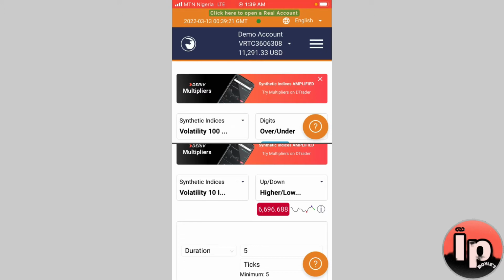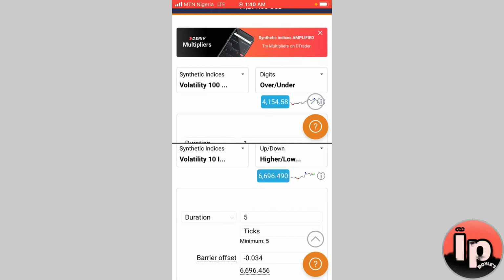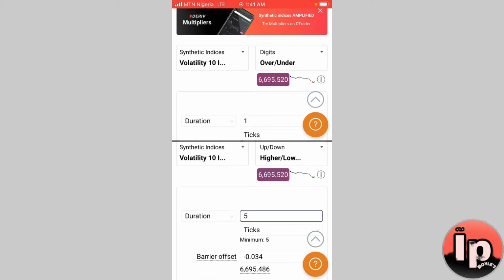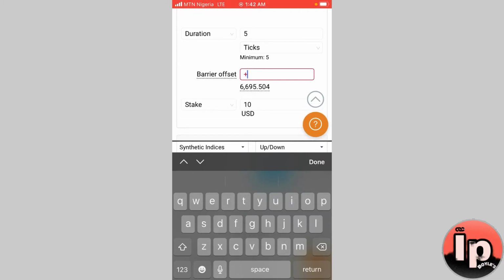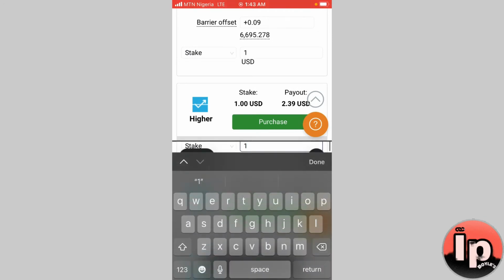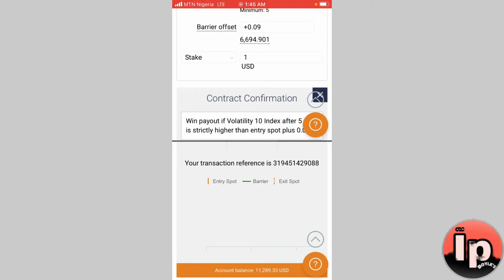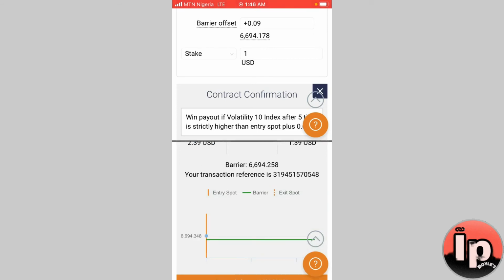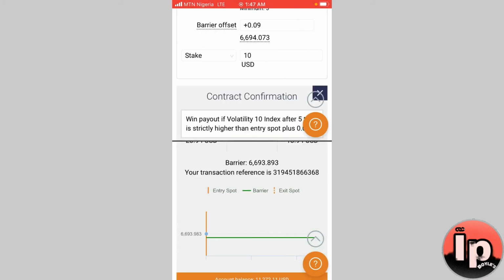BINARY.COM HIGHER/LOWER TRADING STRATEGY | NEW Version 99% Accurate Winning With Multi Window Split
This Video Tutorial Educate you on Binary.com Higher/Lower trading strategy |99% accurate winning
  Trading is all about you have that idea 💡 and knowledge

Sign up link: Receive $10,000 in virtual funds and learn how to trade with a market leader